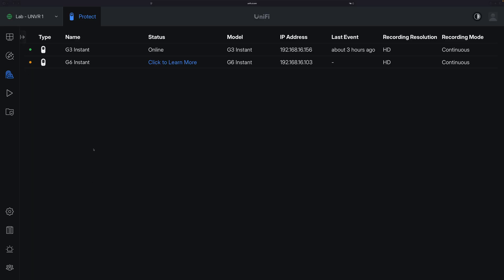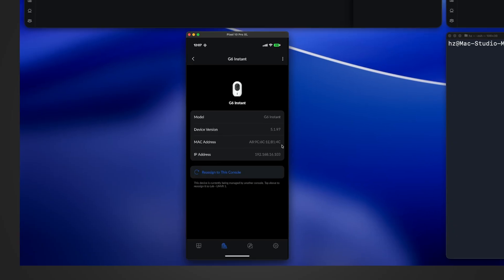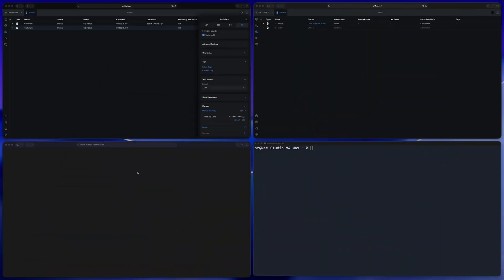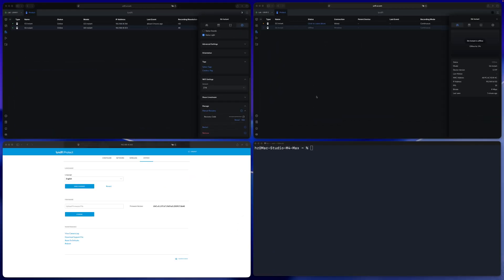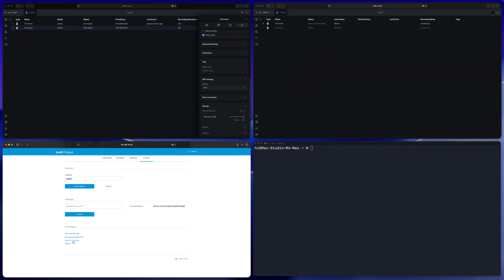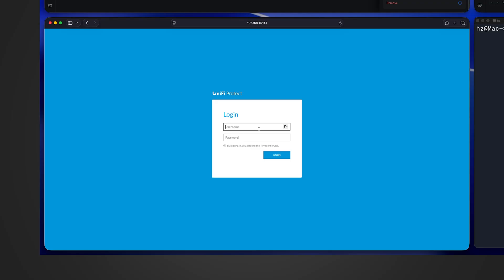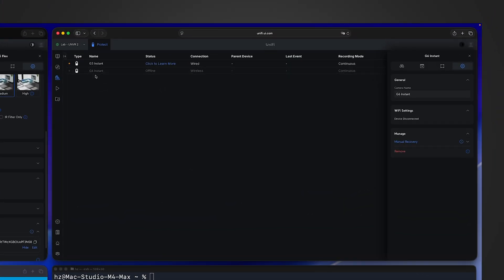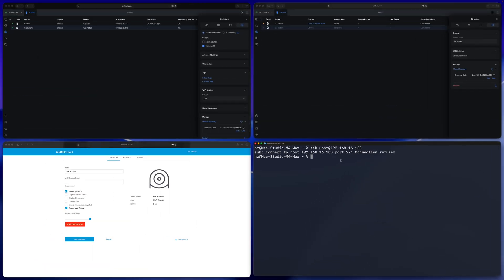How Ubiquiti UniFi Protect Recovery Code Works